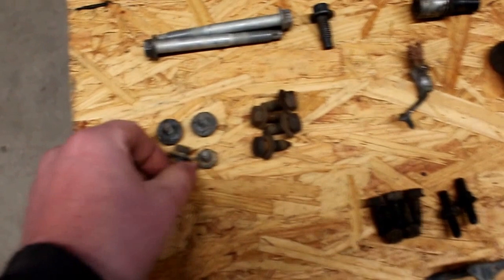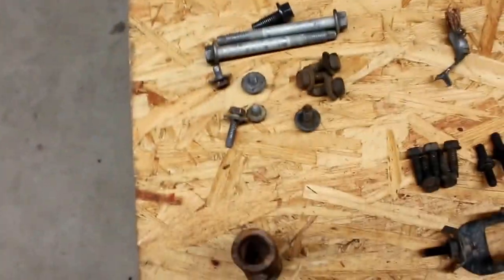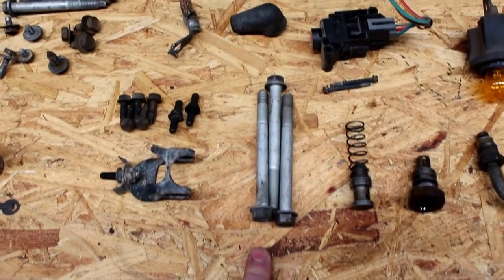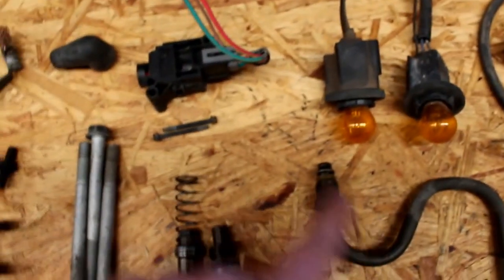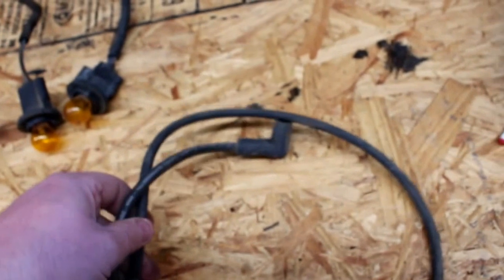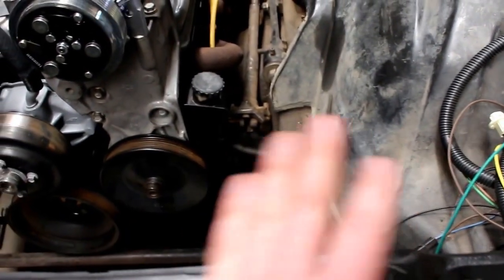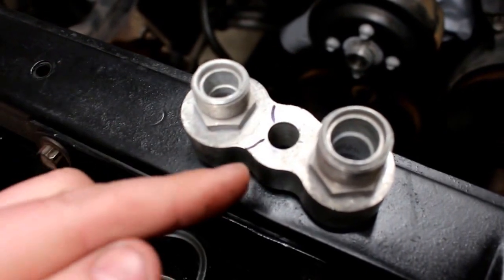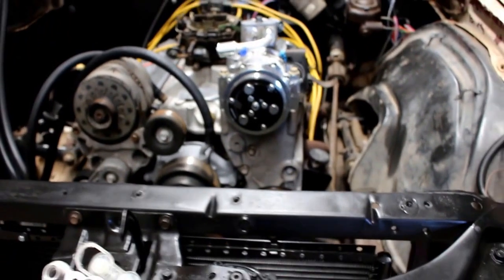72 Elco Vlog 10 Front Drive, Junkyard Parts, and Inner Fender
Progressing along, today we remove the accessory drive one last time before installing it for good.  And a good day at the junkyard netted some good odds and ends as well as some good information on parts selection.  And the inner fender well goes back in.